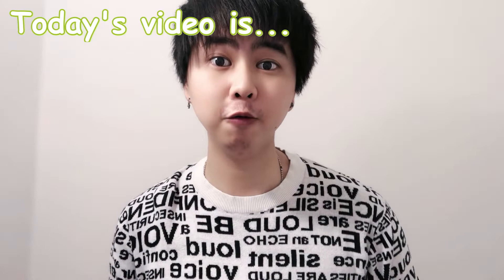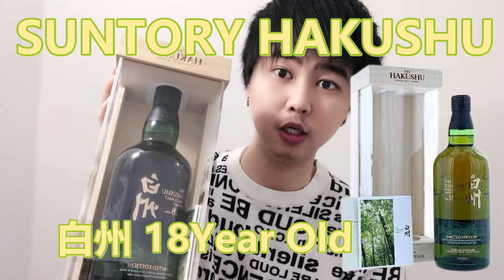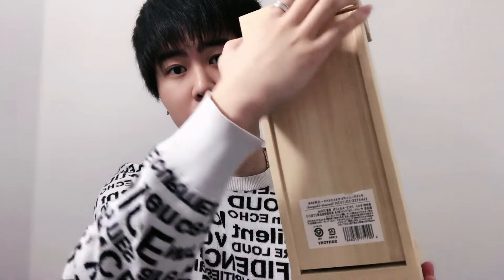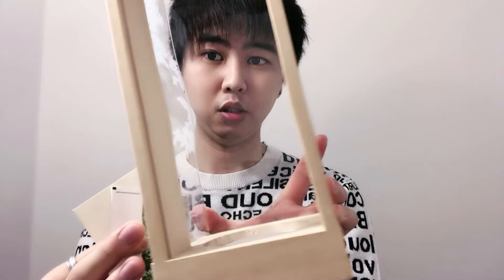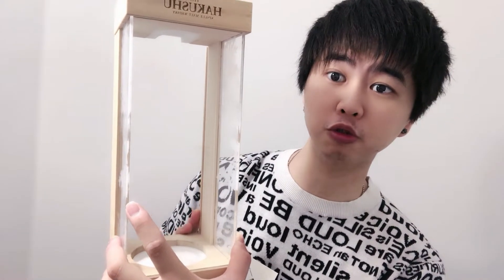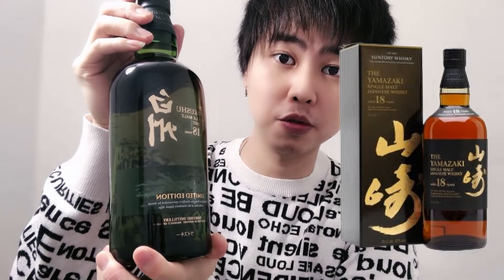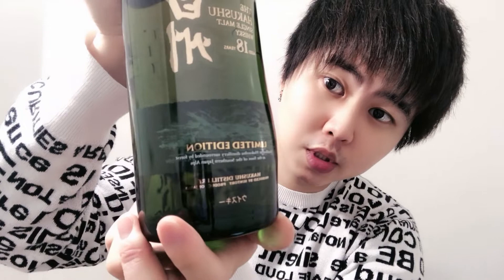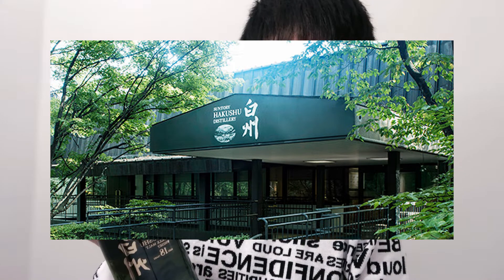【FANFAN Channel ☆HAKUSHU 18YEAR OLD LIMITED EDITION☆ 】【☆白州18年ウィスキー威士忌☆】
【FANFAN Channel ☆HAKUSHU 18YEAR OLD LIMITED EDITION BOX OPENING☆ 】【☆白州18年ウィスキー威士忌☆】